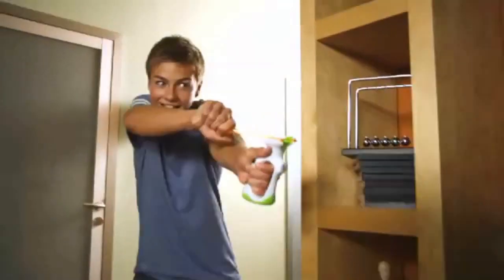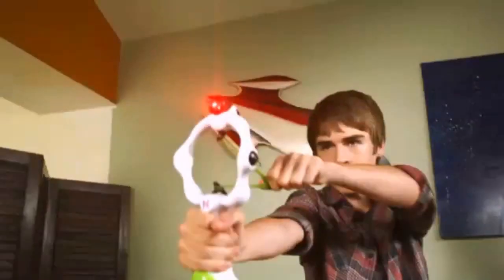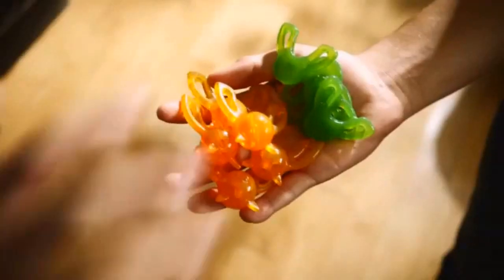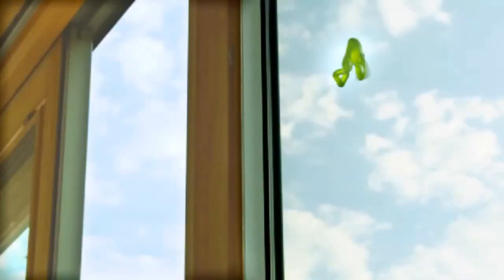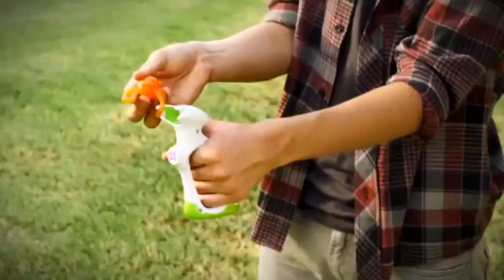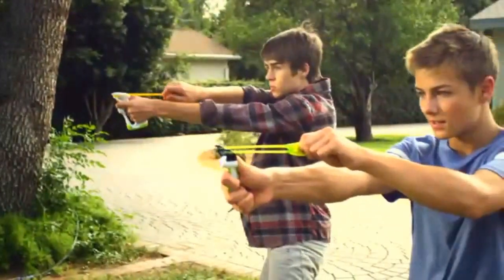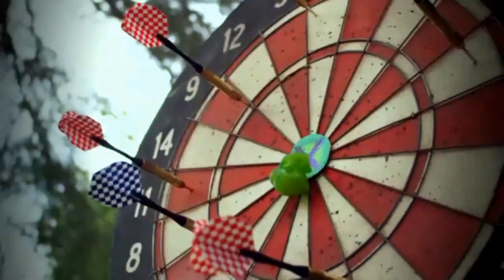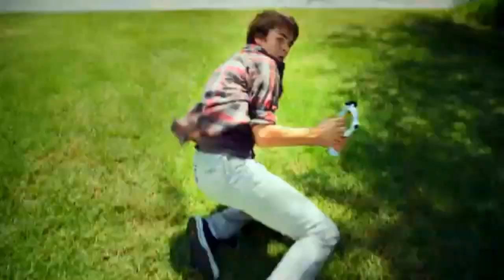Zooma Splat X